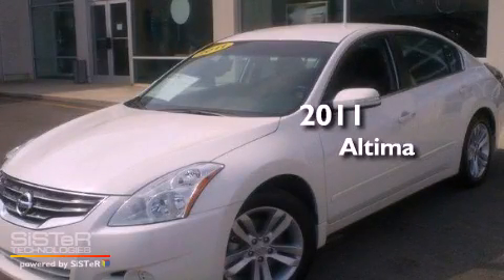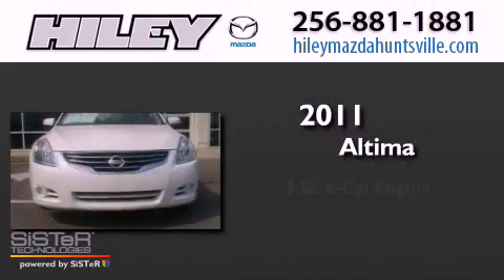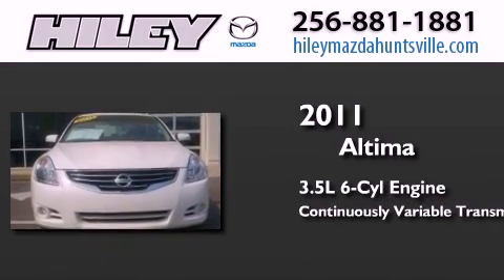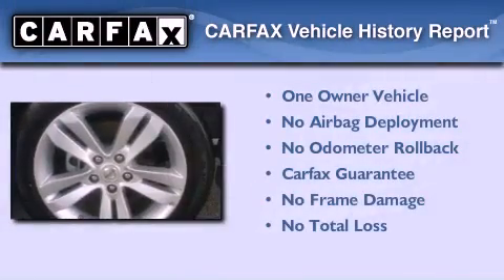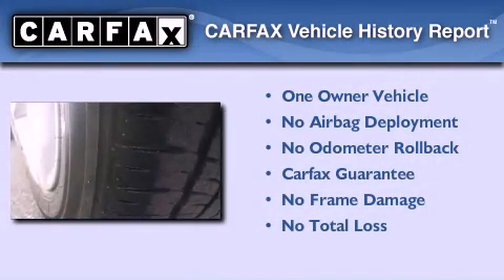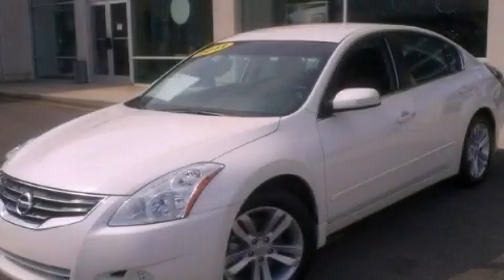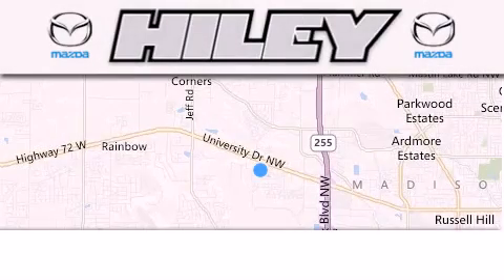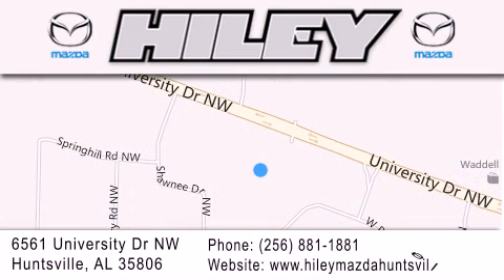Preowned 2011 Nissan Altima Hunstville AL 35806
Year : 2011
 Make : Nissan
 Model : Altima
 Engine : Gas V6 3.5L/
 Trans . : Variable
 Exterior : Winter Frost Pearl
 Miles : 13,275

 Stock : V1869B